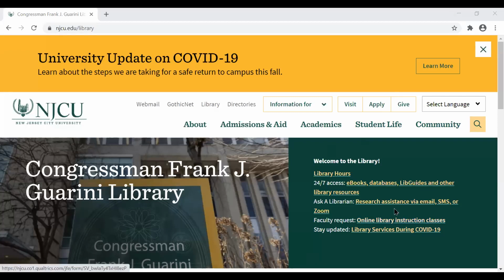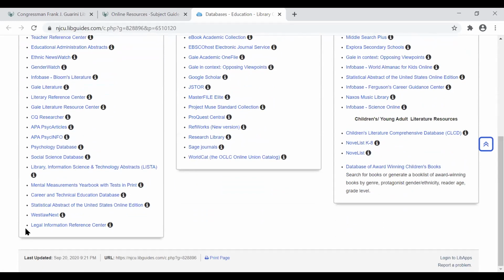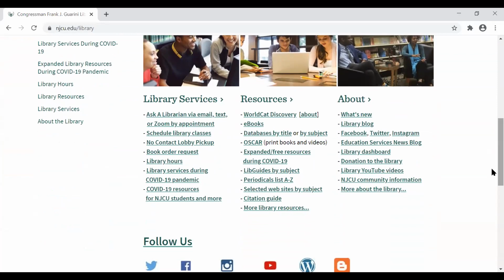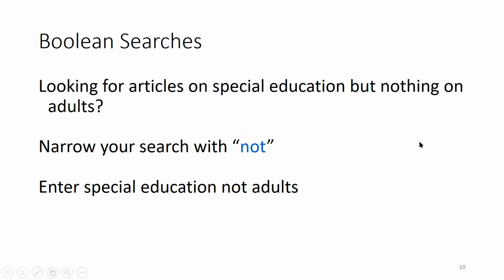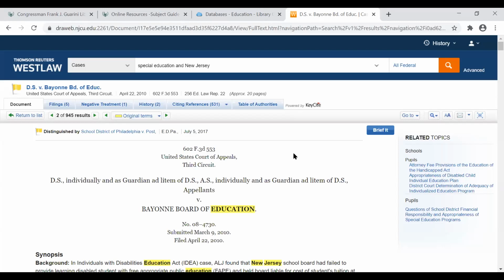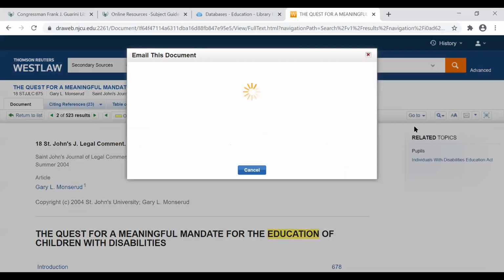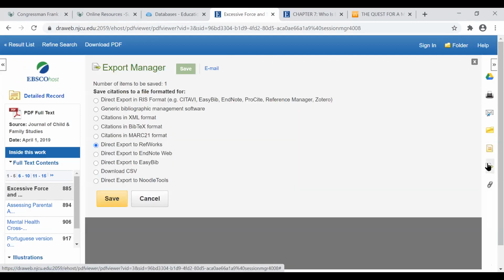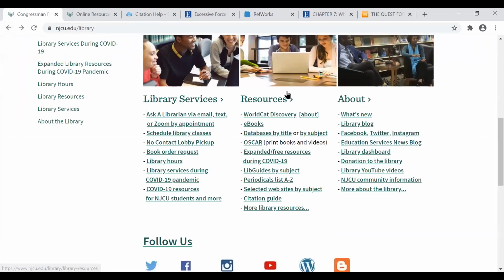Functioning on the Child Study Team- Prof Jaber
Library orientation to resources